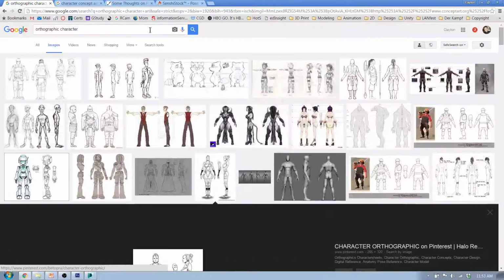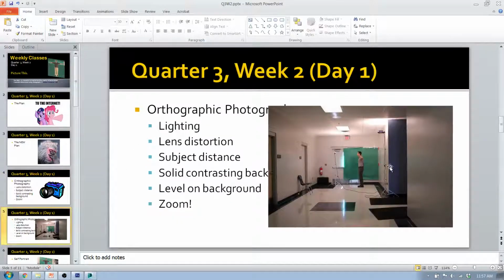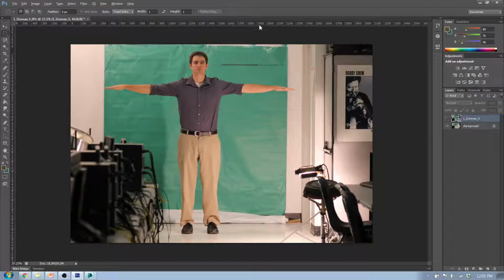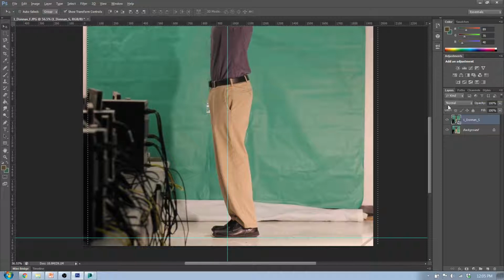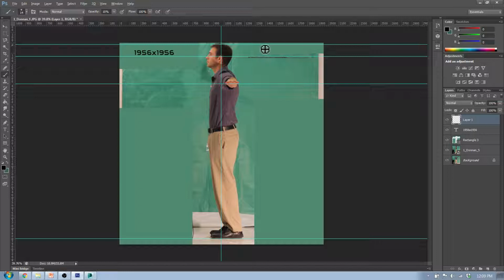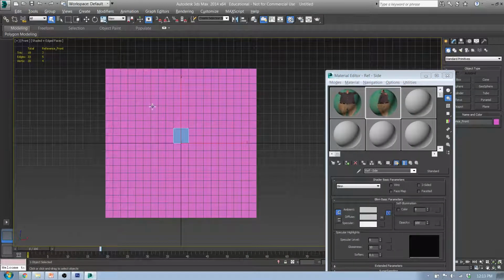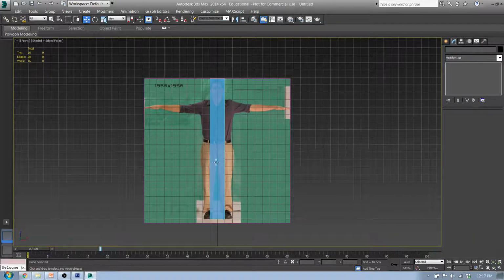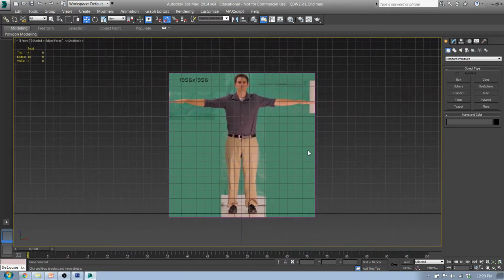Q3W2 Day 1 (Character Concept Photo Setup)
Q3W2 Day 1 Character Concept Photography

Today we start working on our self portrait.  If you are in my class we will take a picture in class.  If you are working from home you can choose solid concept art from the internet, use the images of me that I uploaded to the google drive, or use the images in the google drive that I found from senshistock.com